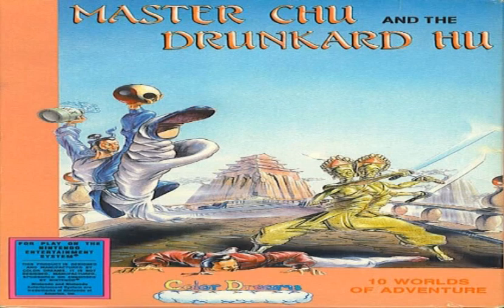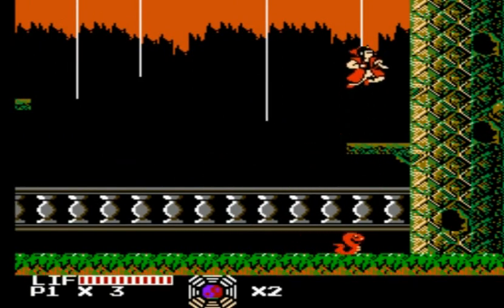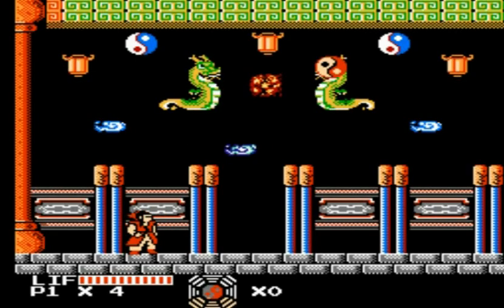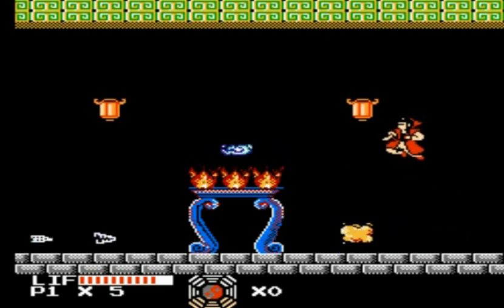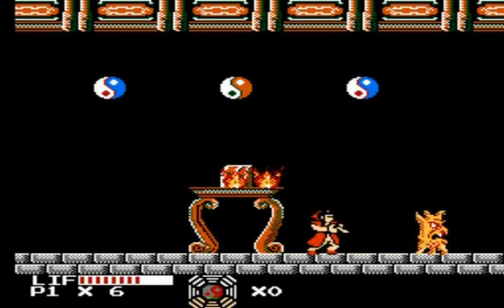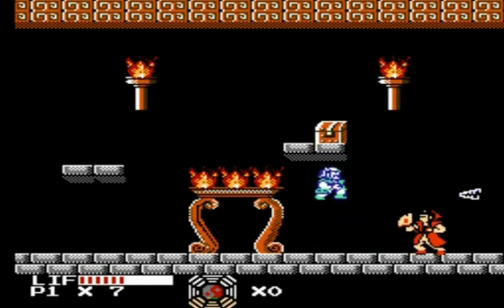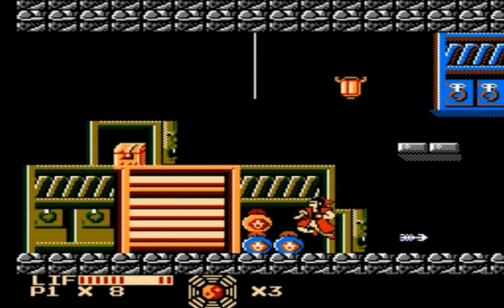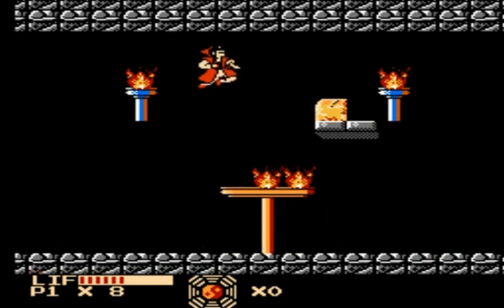Play it Through - Master Chu and Drunkard Hu Part 1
Hey everyone on this edition of Play it Through its Master Chu and the Drunkard Hu brought to us by Color Dreams. The unlicensed game company that made a bunch of games but did so using different company names including the infamous Wisdom Tree which made religious games of the NES and other systems. Now Master Chu and the Drunkard Hu is a good example of the unlicensed games with poor controlls, annoying music, and repetative game play. Enjoy!!